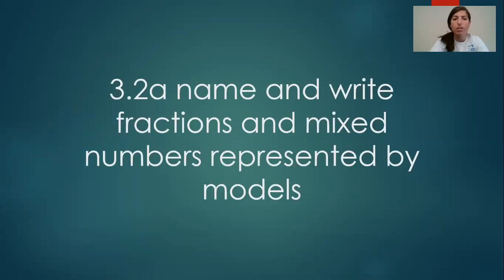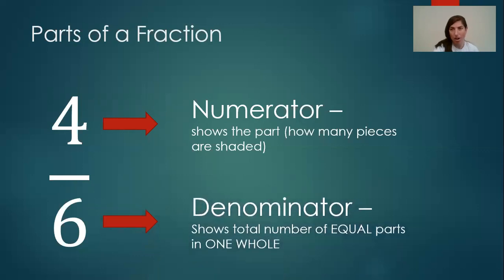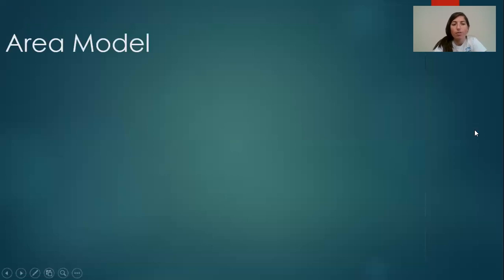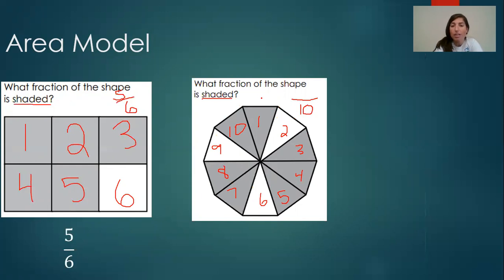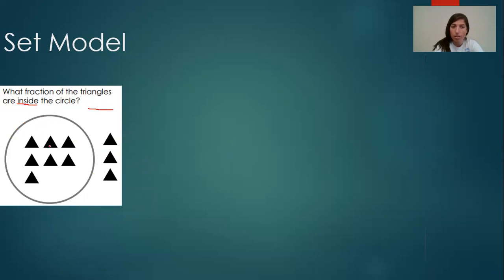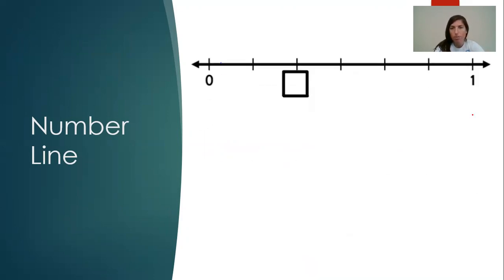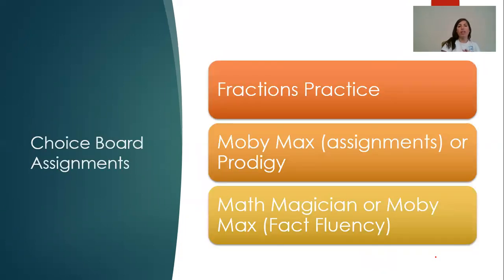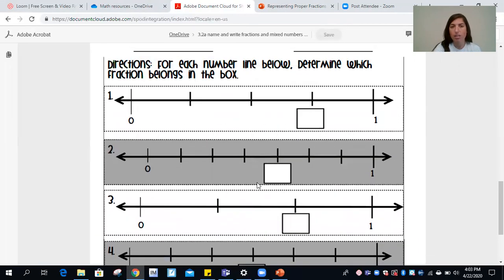3.2a Proper Fractions Lesson